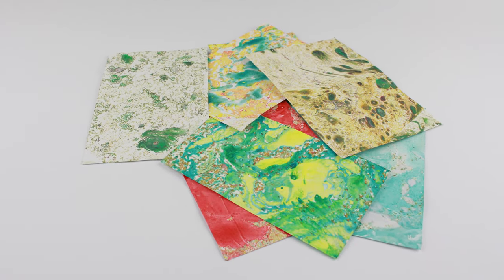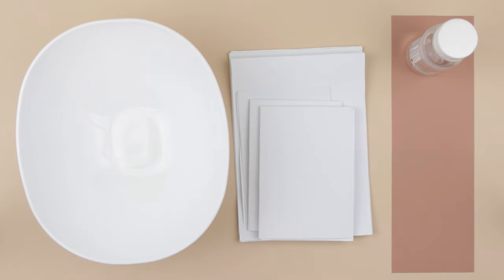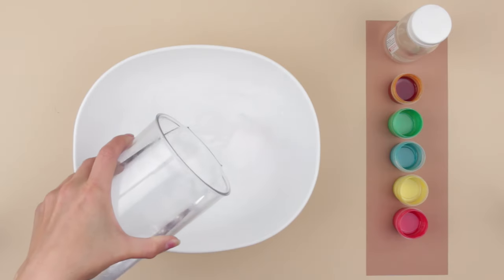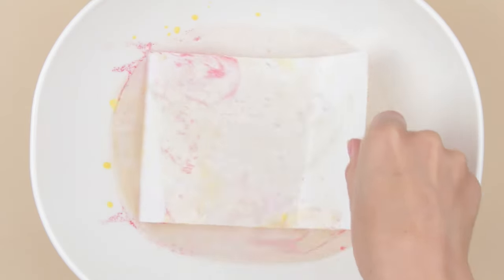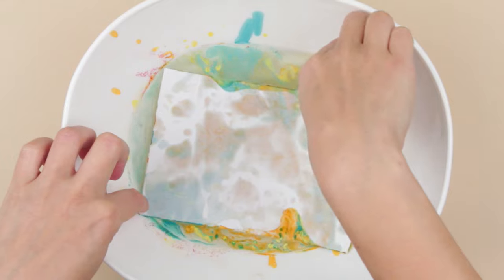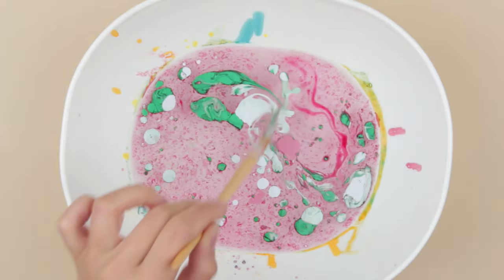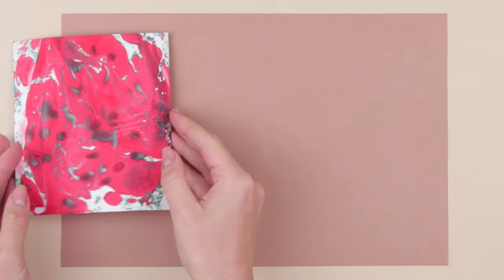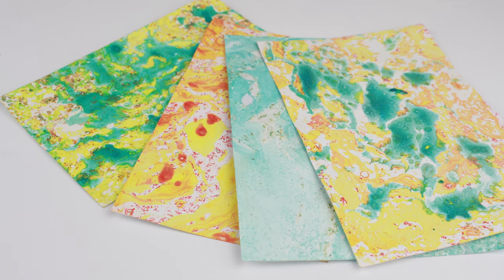How to Make a Marbled Paper for Scrapbooking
How to make a handmade marbled paper? In this tutorial we will show you easy paper marbling craft. Marble effect DIY paper may be used for scrapbooking or as an original picture, taken in a frame.